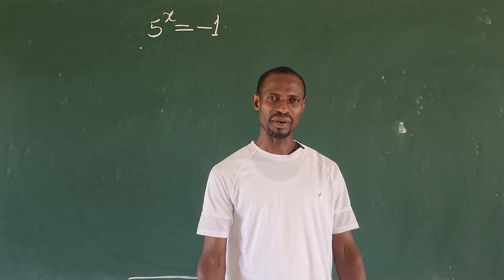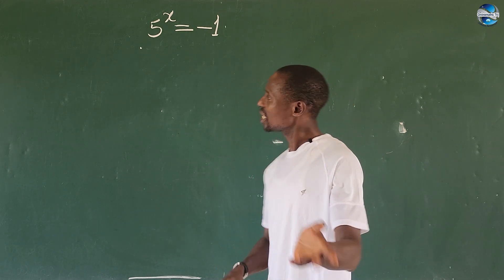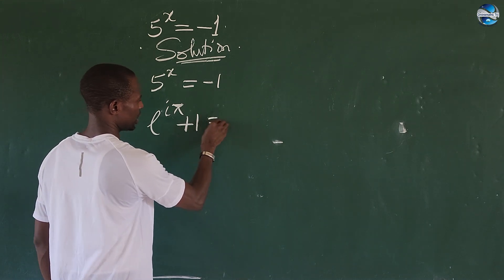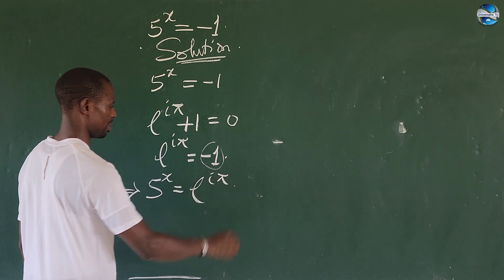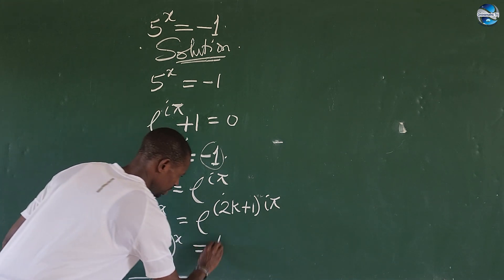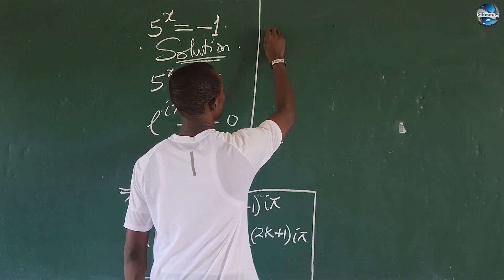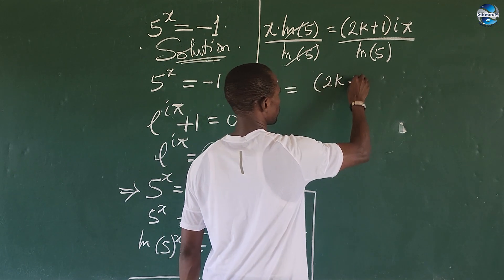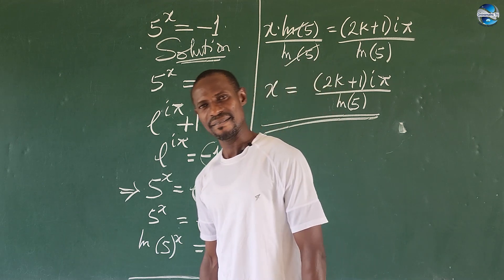Cambridge Common Entrance Math Problem.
Watch and learn something new here.